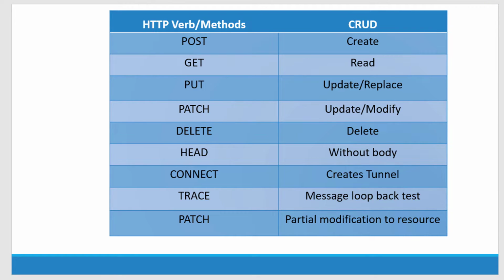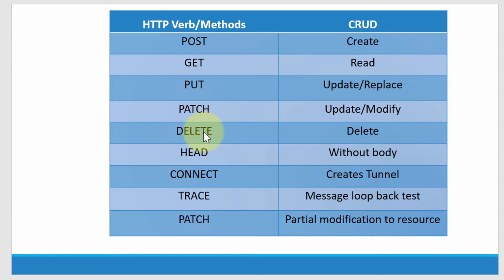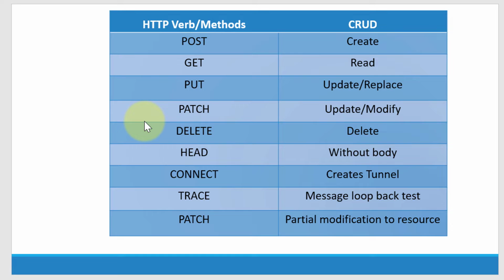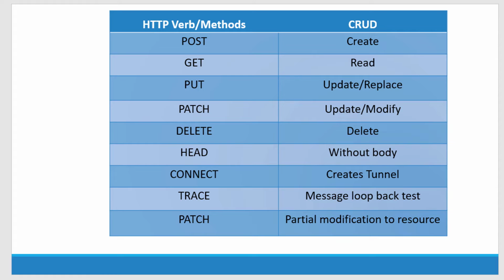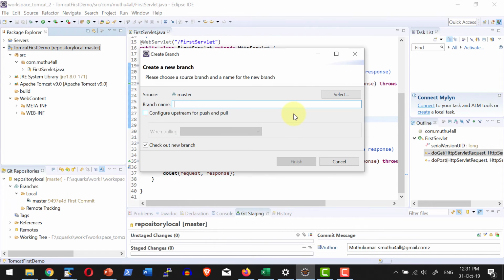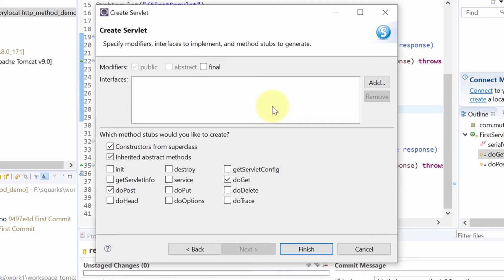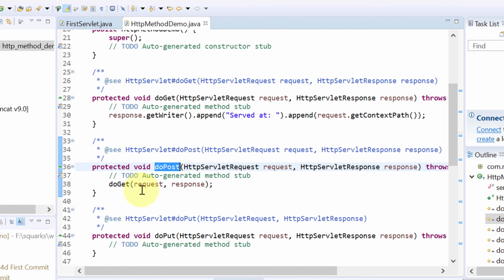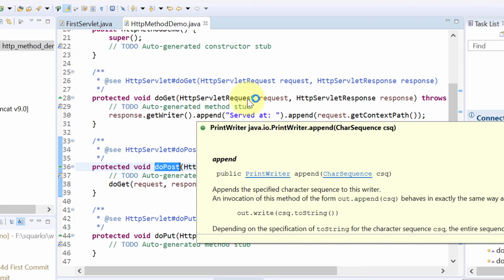Apache Tomcat - JSP - Servlet - Http Verbs Methods Introduction - Video 13